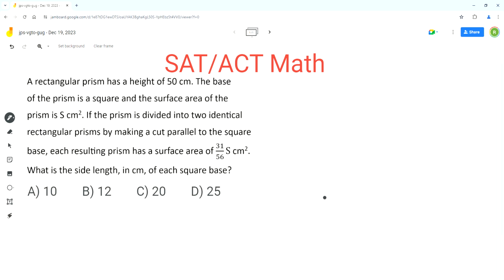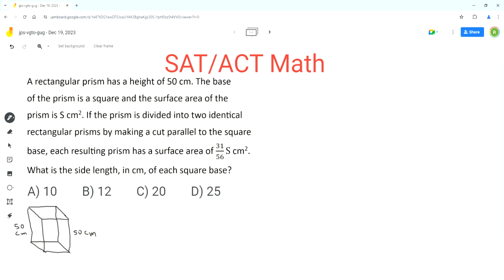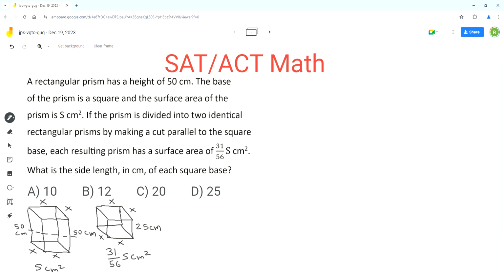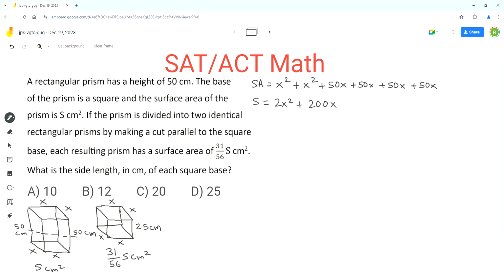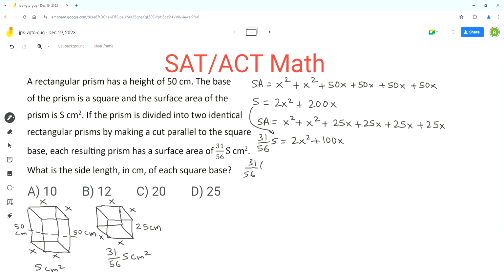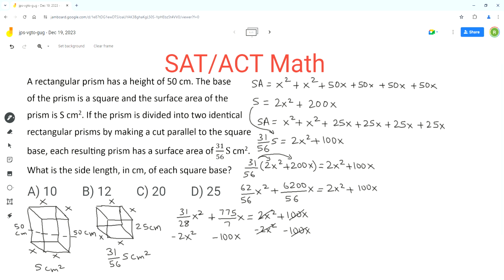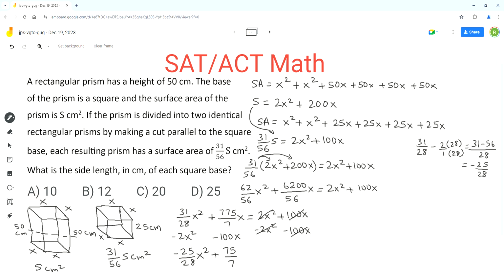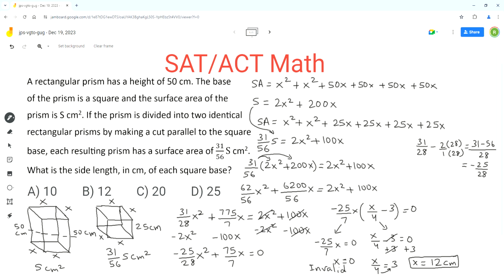Length Of SQUARE Base Of Rectangular Prism That Is Divided Into Two Identical Rectangular Prisms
In this video, I share with you steps to use the concepts of surface area of rectangular prism to solve the word problem. A rectangular prism has a height of 50 cm. The base of the prism is a square and the surface area of the prism is S cm^2. If the prism is divided into two identical rectangular prisms by making a cut parallel to the square base, each resulting prism has a surface area of (31/56)S cm^2. What is the side length, in cm, of each square base?